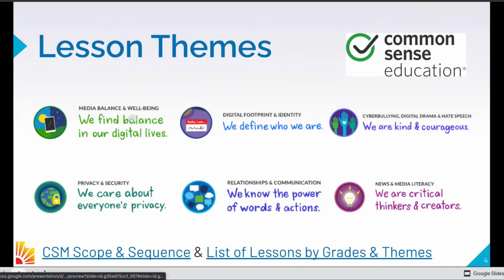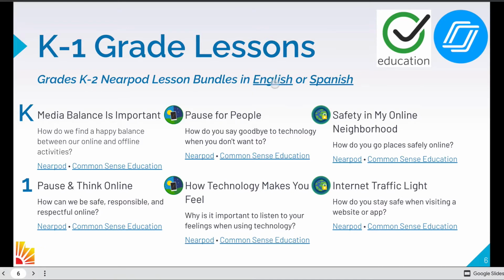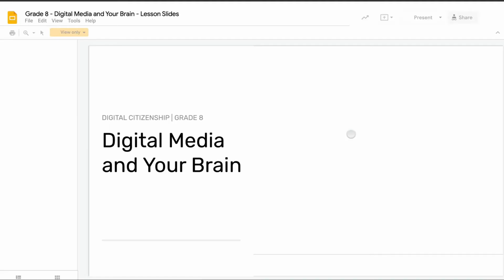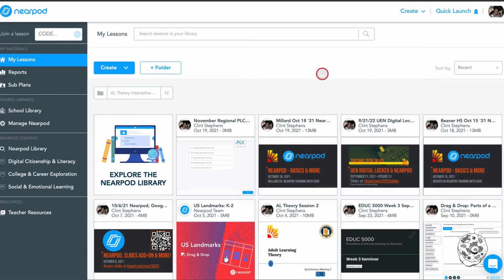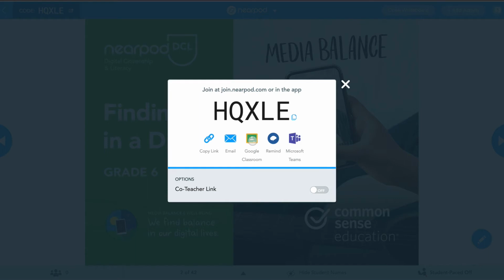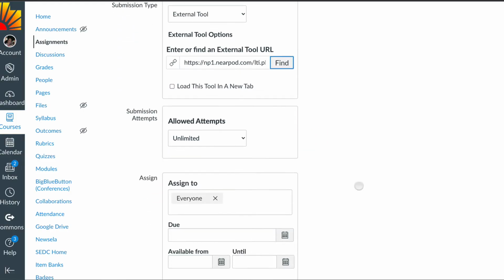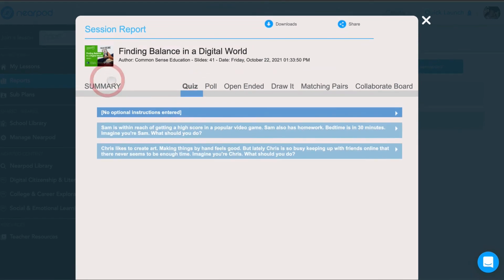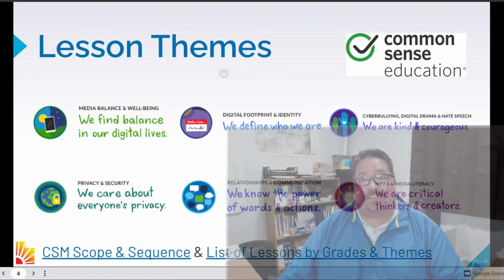SEDC Digital Citizenship Nearpod Resources - Walkthrough - Updated October 2021